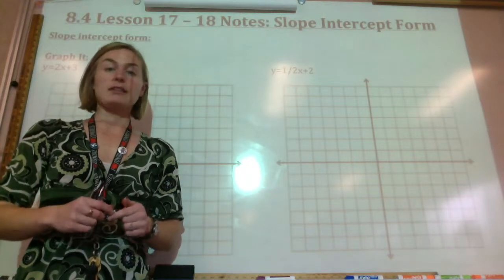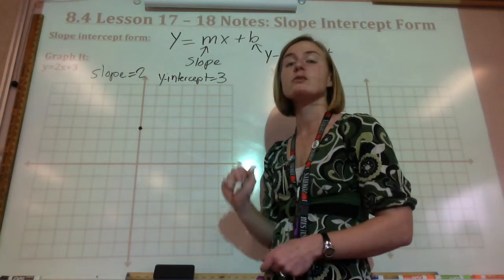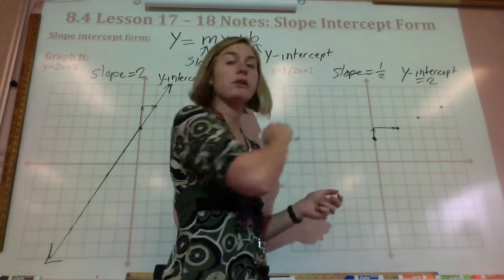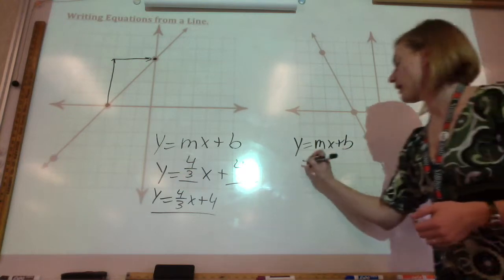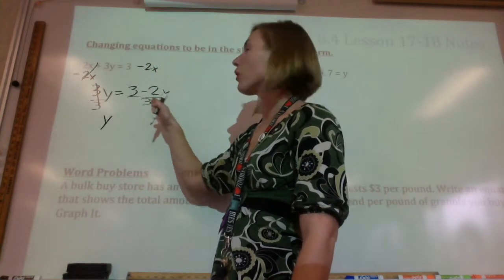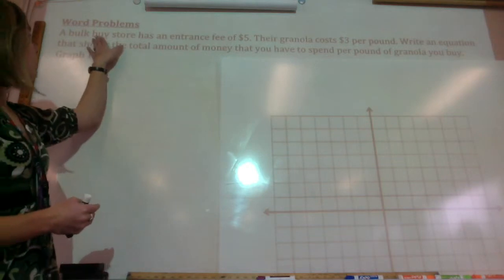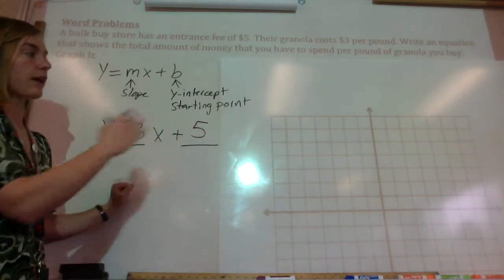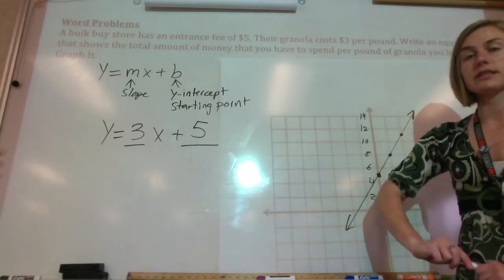Slope Intercept Form (Unit 4 Lesson 17-18)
8.4- Unit 4 - Lesson 17 - 18
Engage New York
8th Grade Math